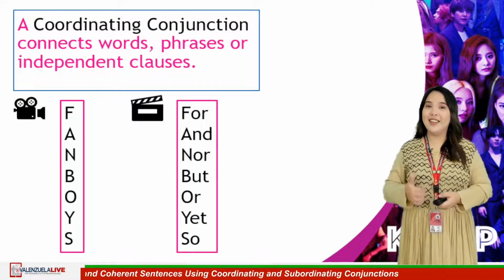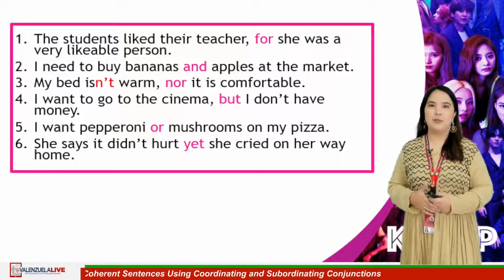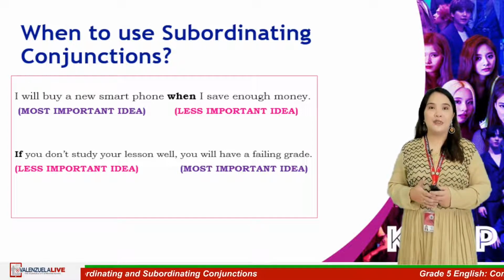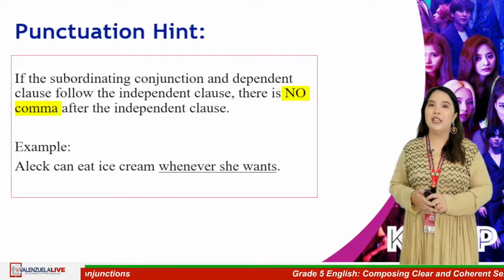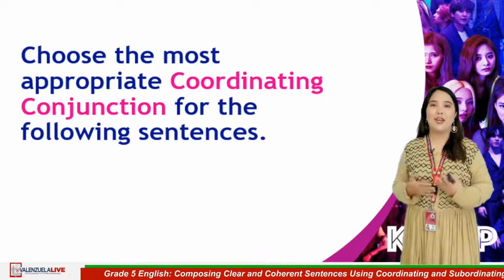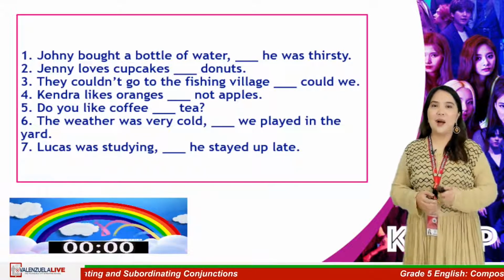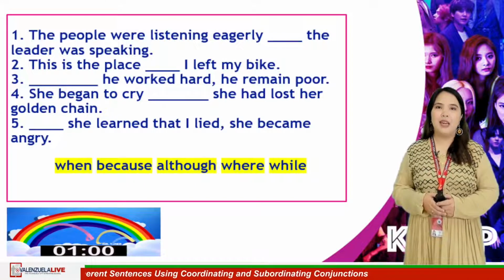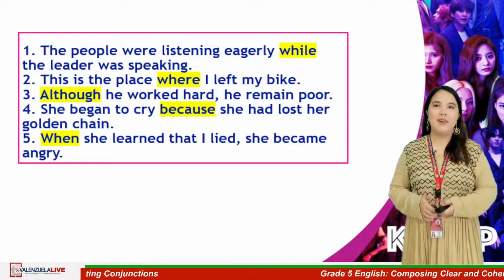GRADE 5 ENGLISH : COMPOSING CLEAR AND COHERENT SENTENCES